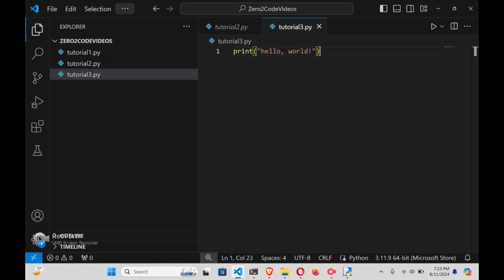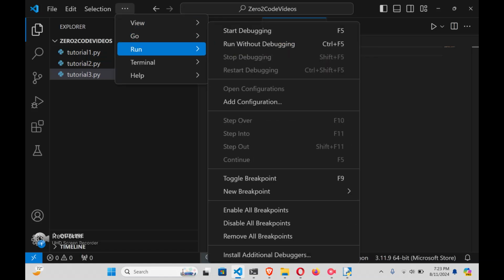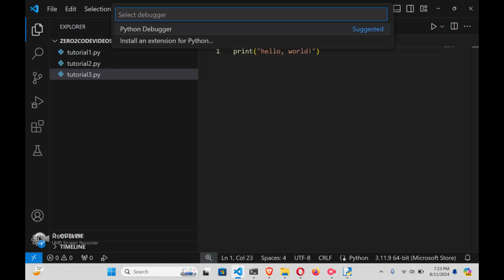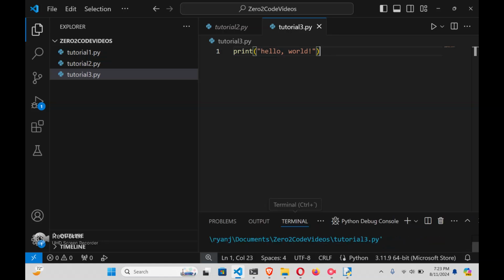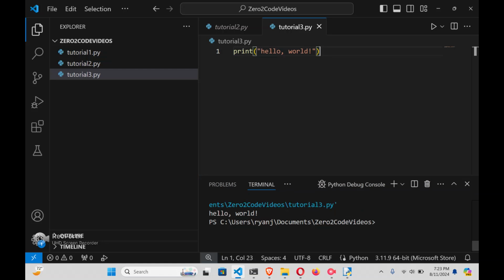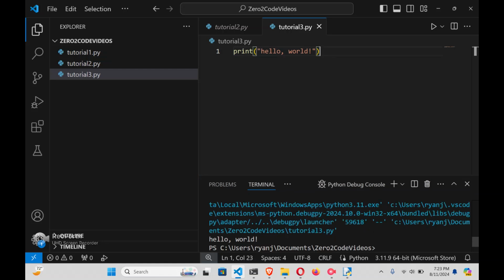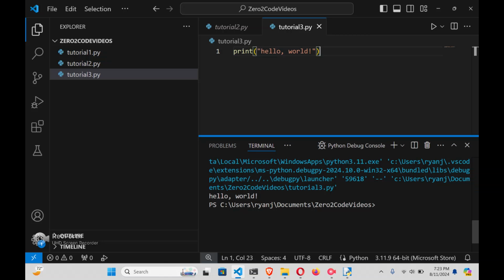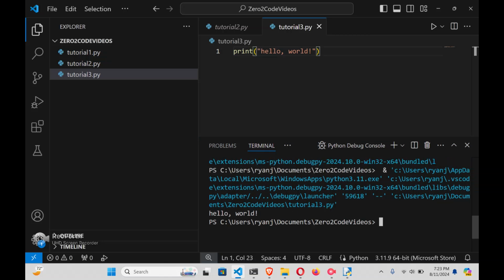Zero2Code Video 4: Python If Else Birthday Reminder, Part 3